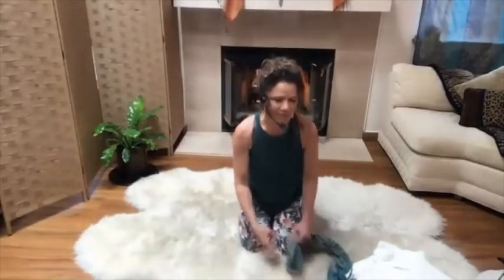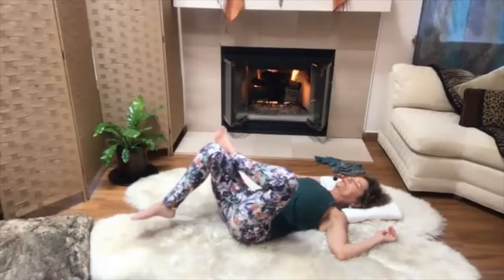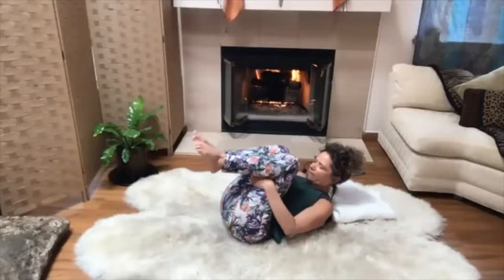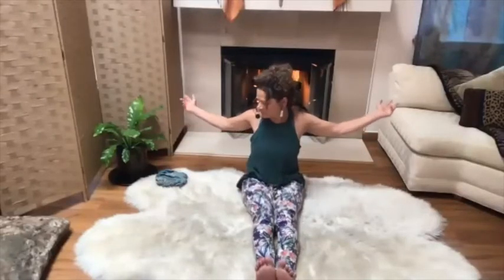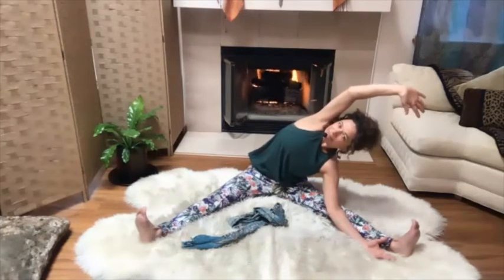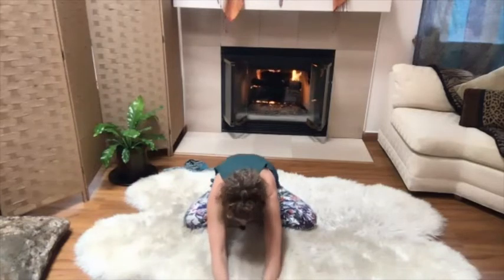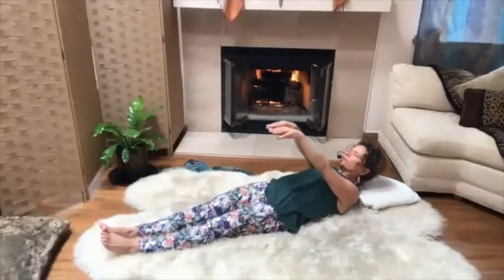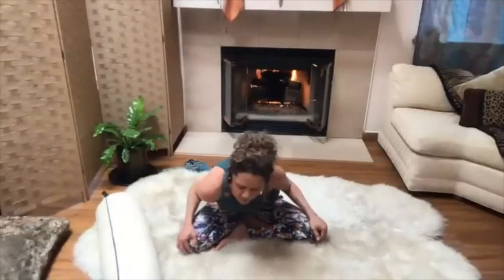Gentle Yoga with Cyndi, April 20, 2020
You'll need a strap (or a scarf or belt), a towel or cushion, and a round bolster pillow for this gentle yoga class with Cyndi.